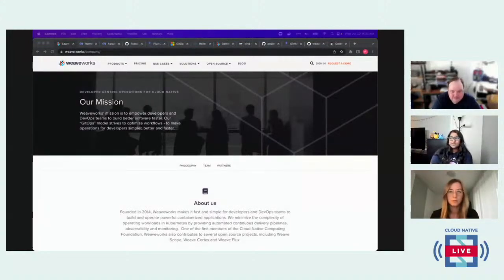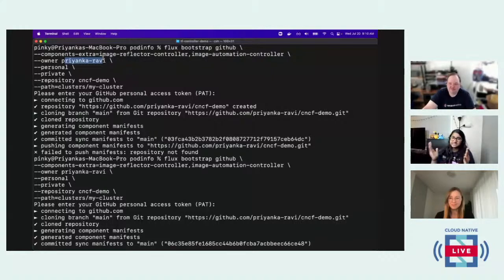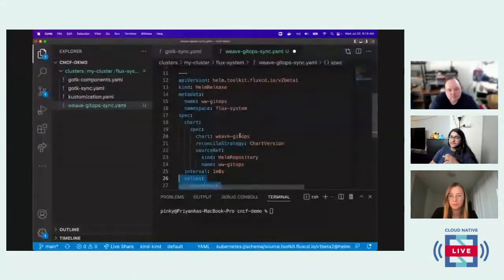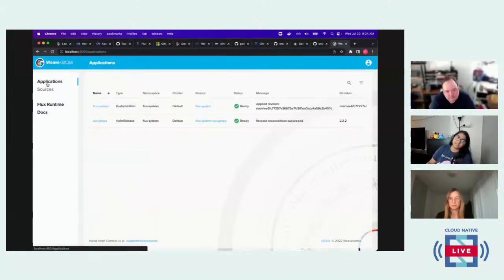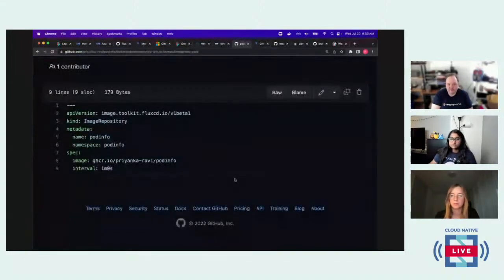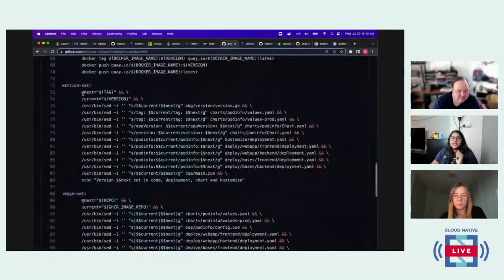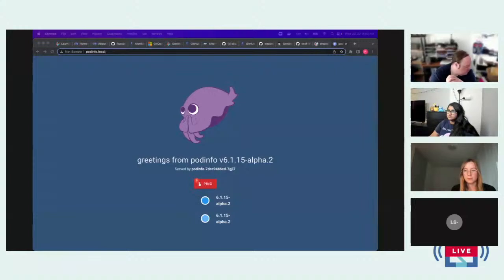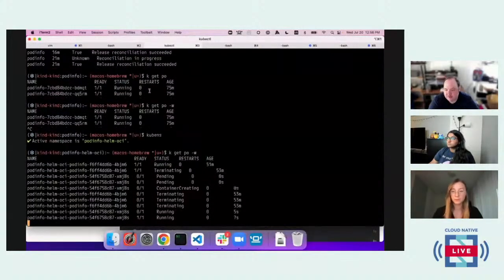Cloud Native Live: Enhance your GitOps Experience